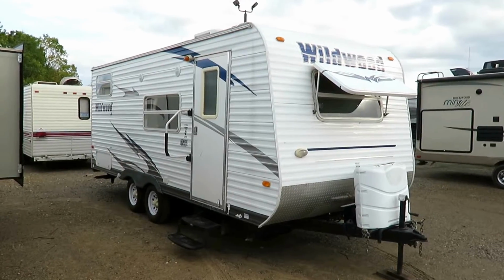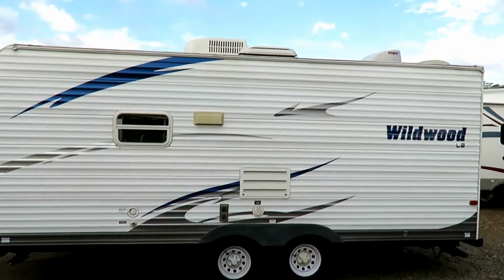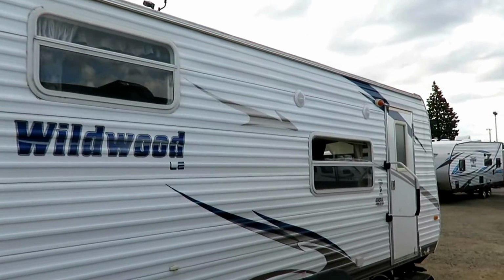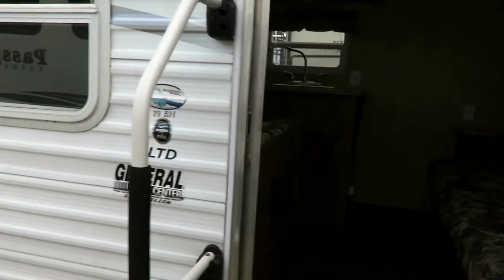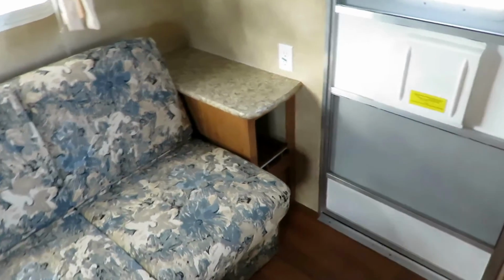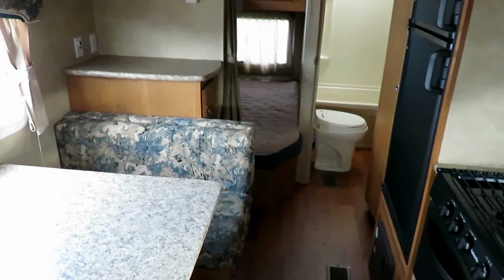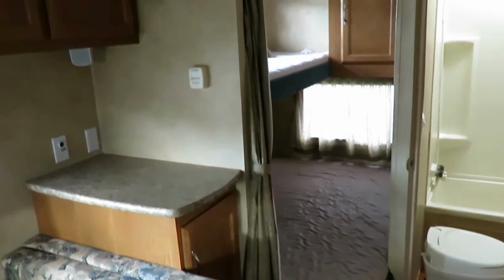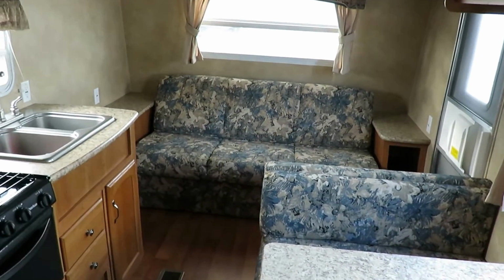(Sold) 2009 Wildwood 19BH Used Basic Family Bunkhouse Camper by Forest River RV